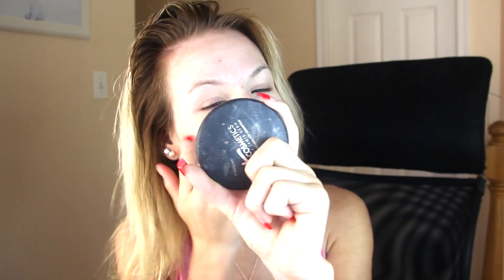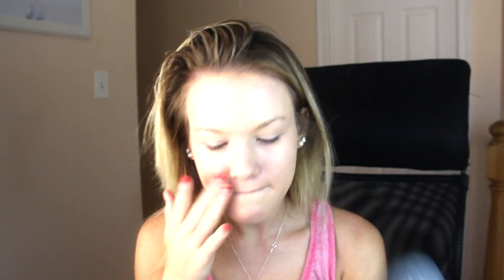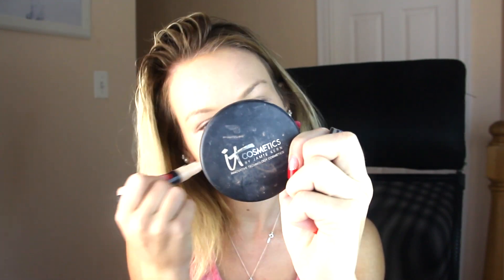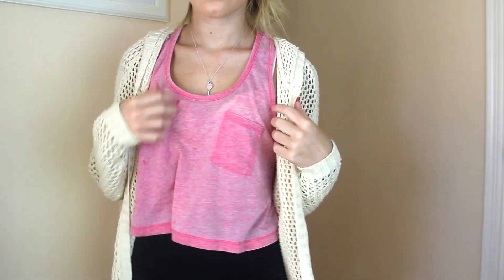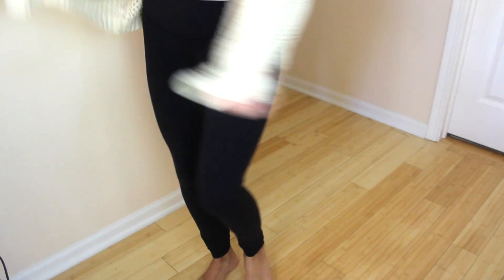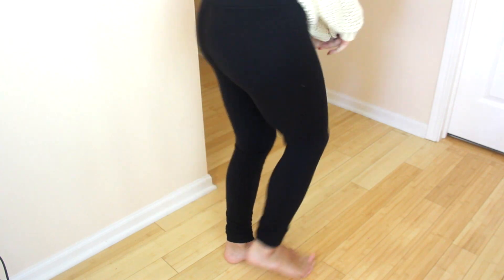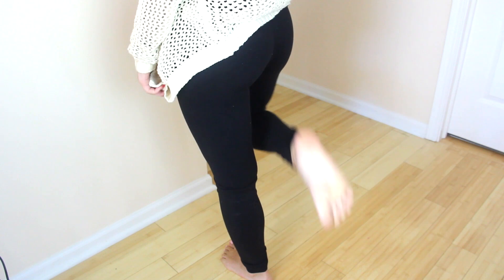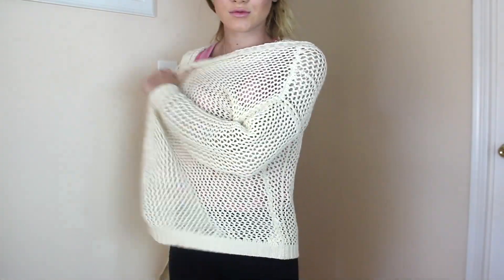Running Late Hair, Makeup, & Outfit!